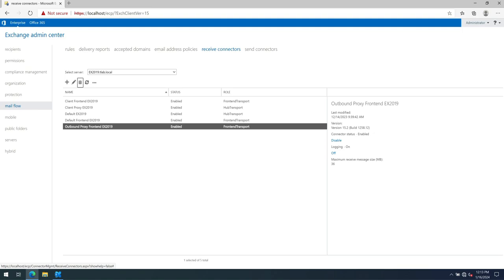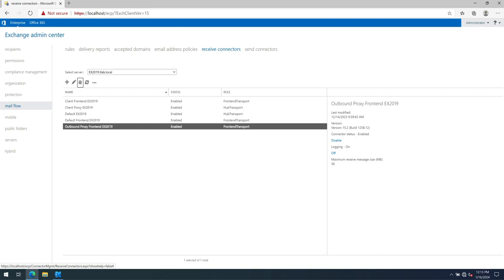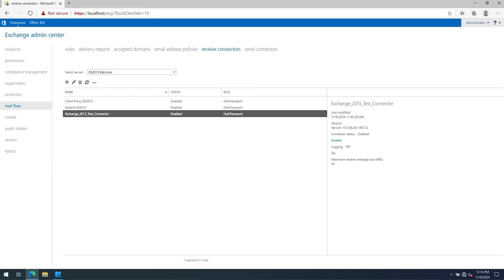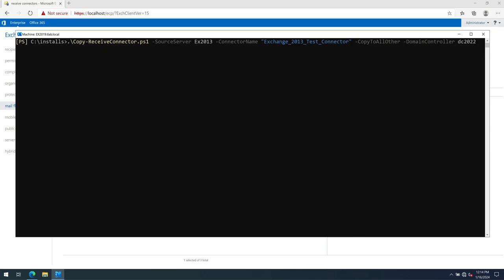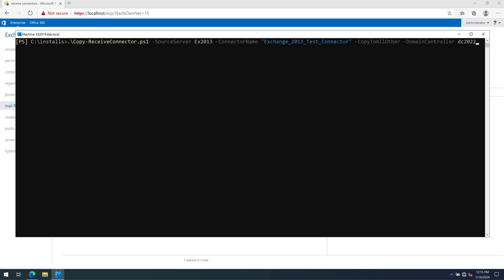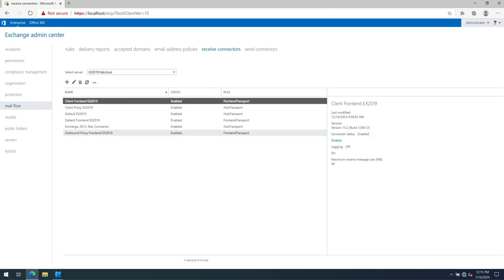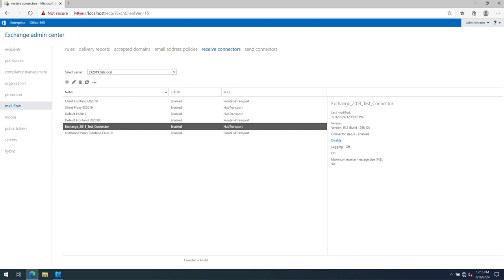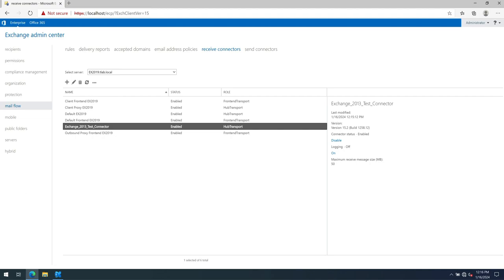Exchange 2013/2019 Coexistence Copy your receive connectors - Part 15 of 18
In this 15th installment of the Exchange 2013/2019 Coexistence series, we delve into the crucial process of copying your receive connectors. Learn how to seamlessly transition between Exchange 2013 and Exchange 2019 while ensuring your receive connectors are properly set up. Follow along to optimize your email flow and maintain a smooth coexistence between the two versions. Master the art of managing receive connectors in a mixed environment with this detailed tutorial.